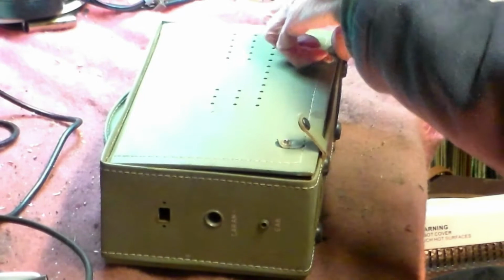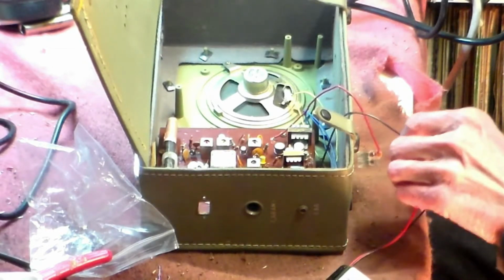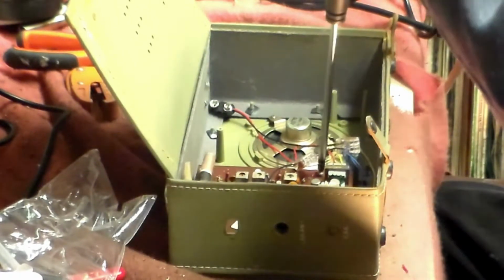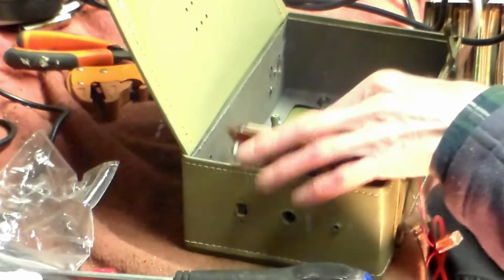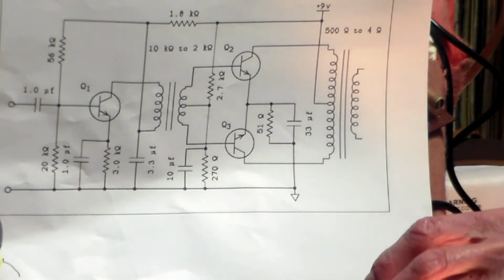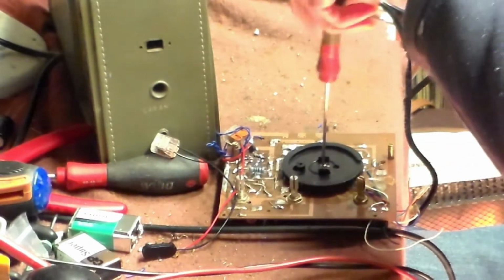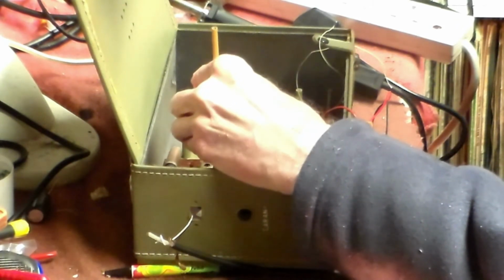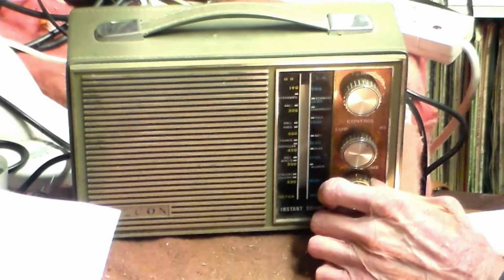Falcon Cheapo Transistor Radio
A Cheap Transistor Radio from the Mid 70s - Repair includes re-biassing a Germanium Push Pull Output Stage to take Silicon and why a simple repair can start to suck. And Welcome Aboard to new members!